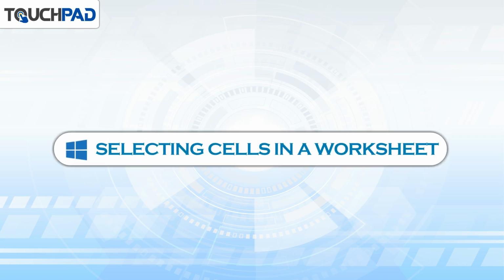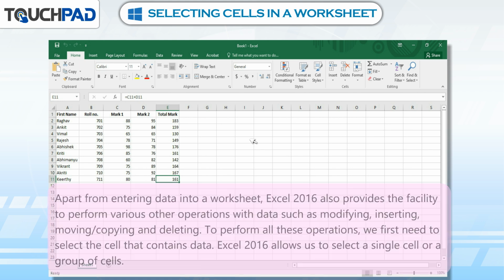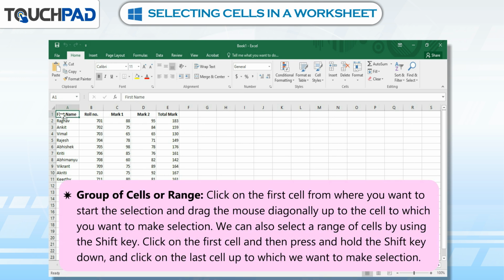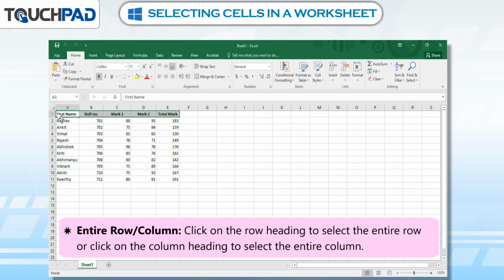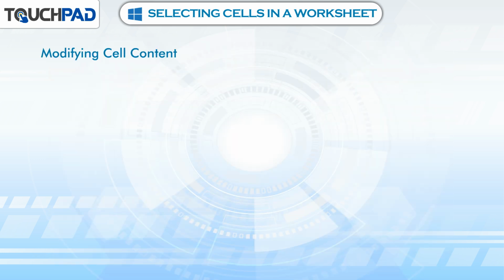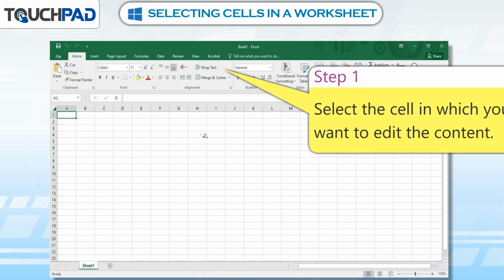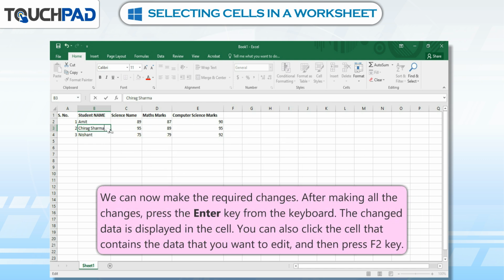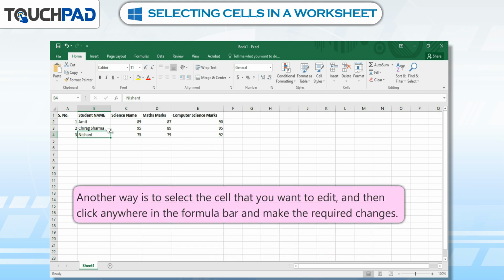𝐒𝐞𝐥𝐞𝐜𝐭𝐢𝐧𝐠 𝐂𝐞𝐥𝐥𝐬 𝐢𝐧 𝐚 𝐖𝐨𝐫𝐤𝐬𝐡𝐞𝐞𝐭|𝐂𝐡 𝟎𝟓|𝐏𝐥𝐚𝐲 𝐕𝐞𝐫 𝟐.𝟏|𝐂𝐥𝐚𝐬𝐬 𝟎𝟓